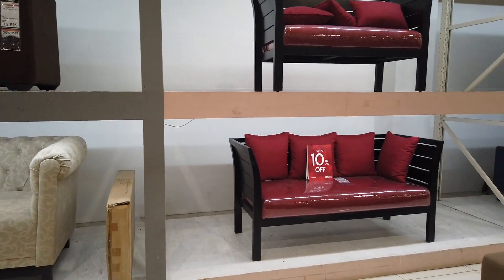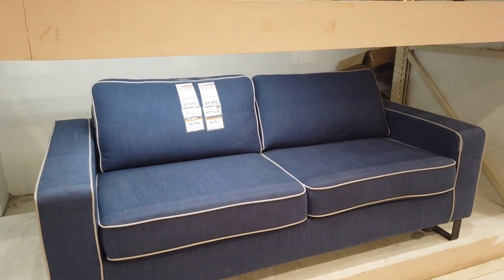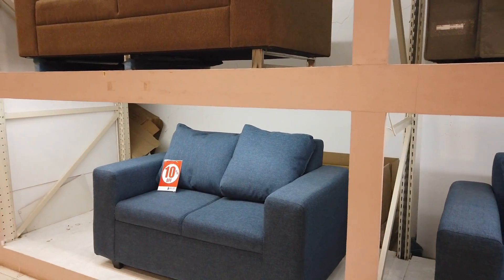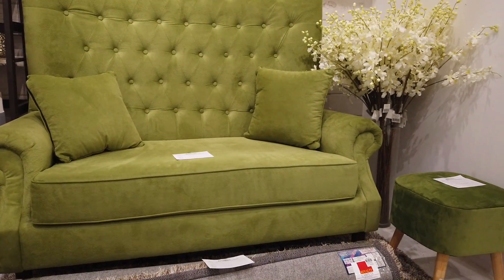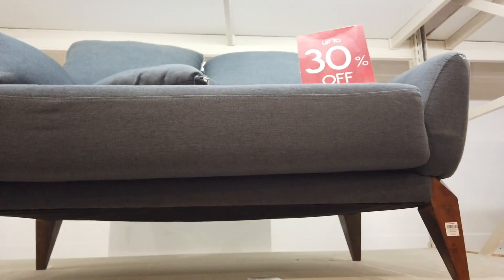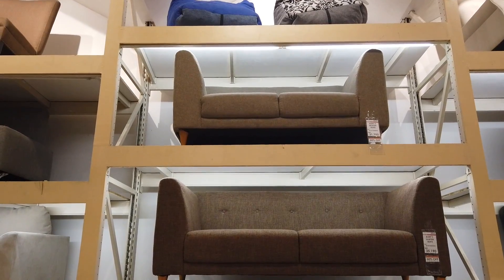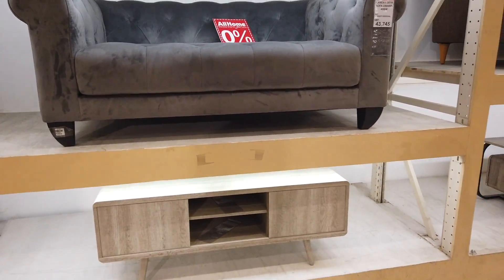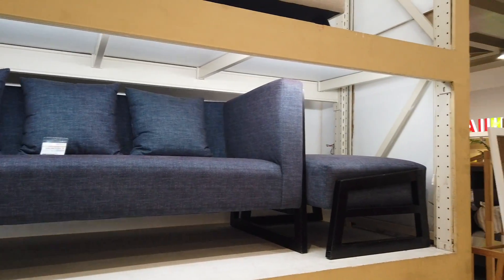Sofa Prices In The Philippines. (All Home March 2020)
Sofa style and Prices as of March 2020 located in All Home, Talisay, Cebu City, Philippines.